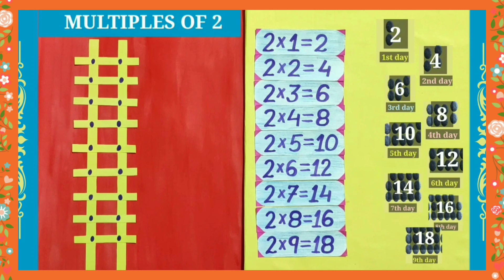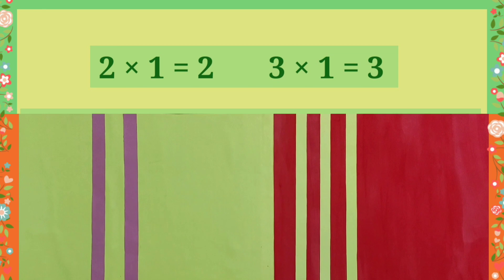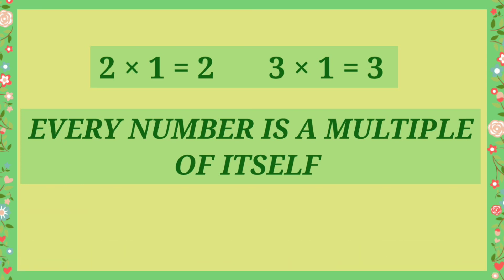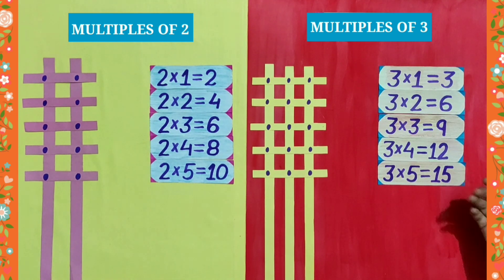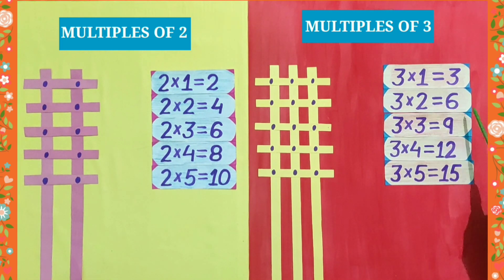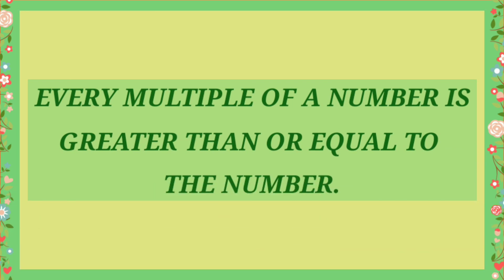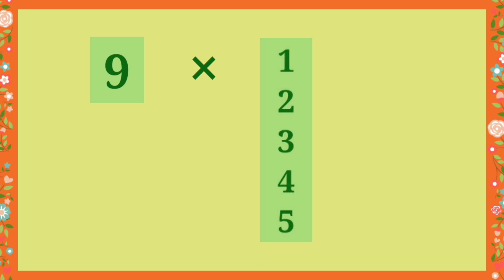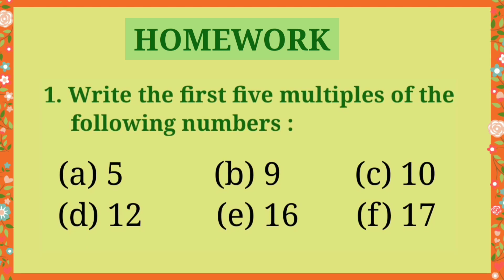Properties of multiples and Sums based on multiples .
Chapter :3

Exercise : 3.1
Question no.: 1